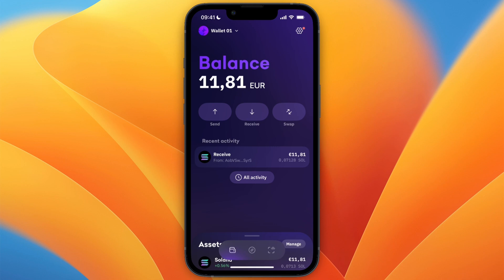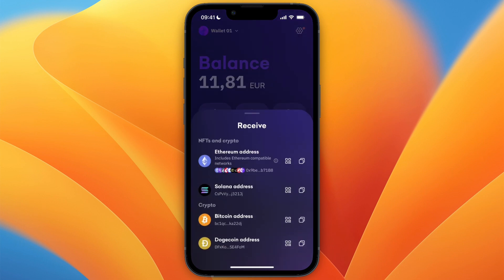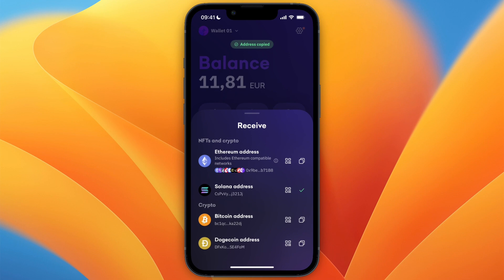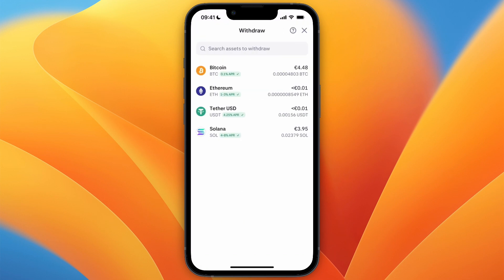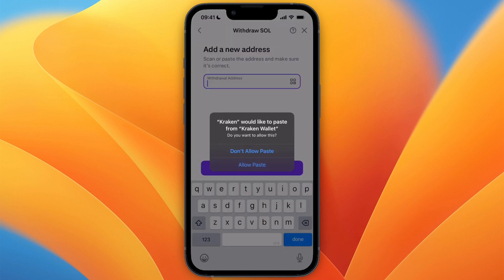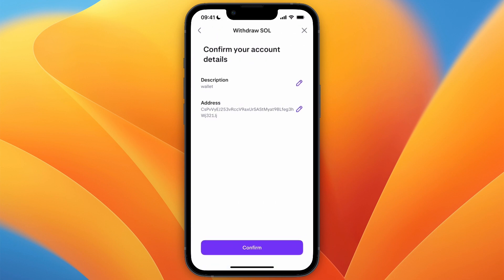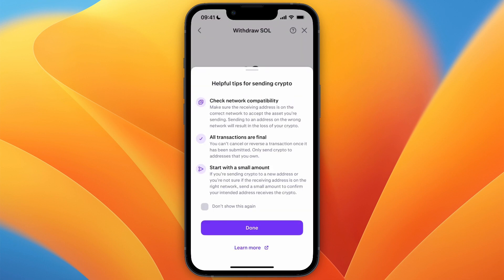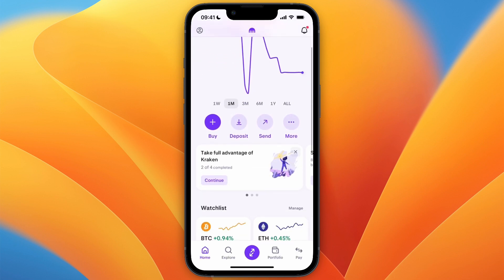How To Send Crypto From Kraken To Kraken Wallet - Step by Step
In this video I'll show you How To Send Crypto From Kraken To Kraken Wallet.